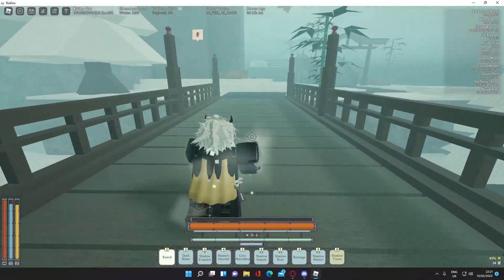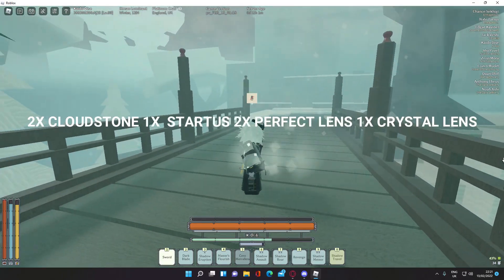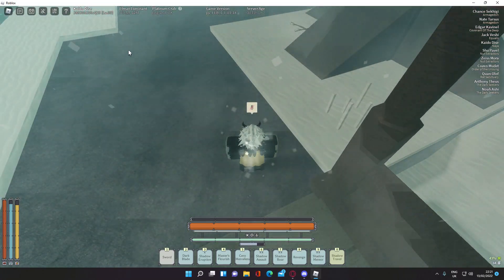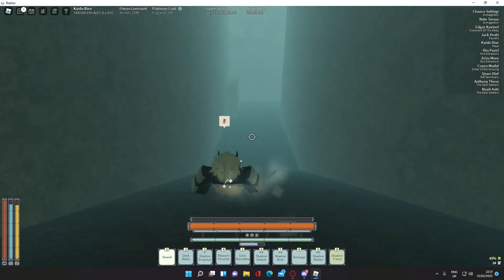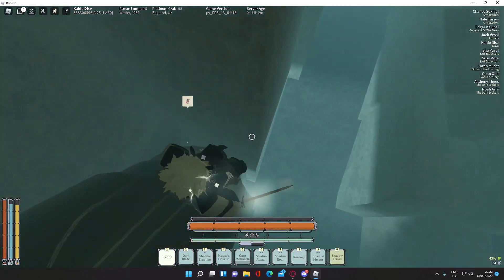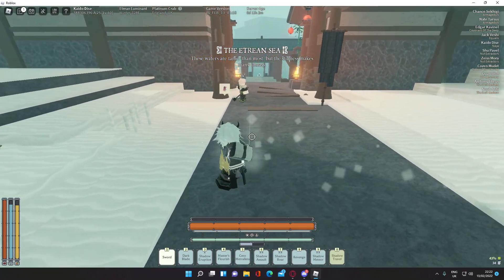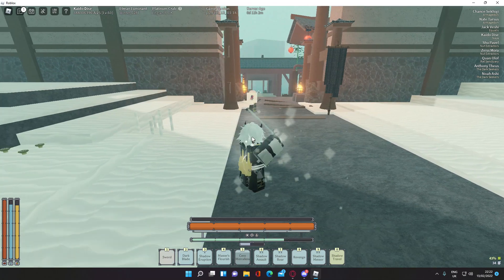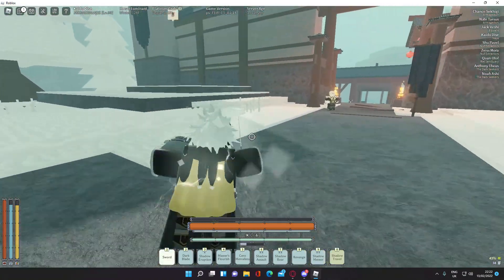Shadow Gun Modifications | Deepwoken